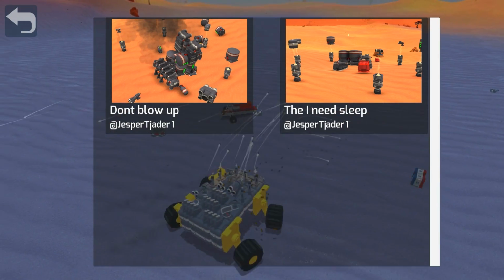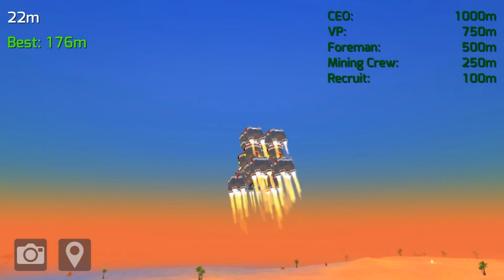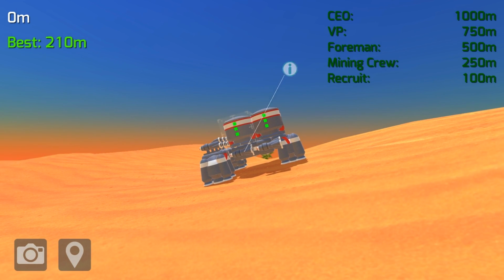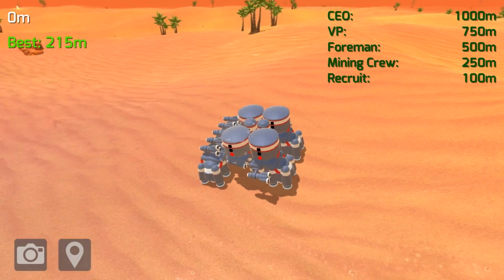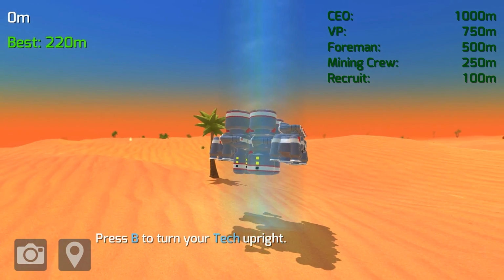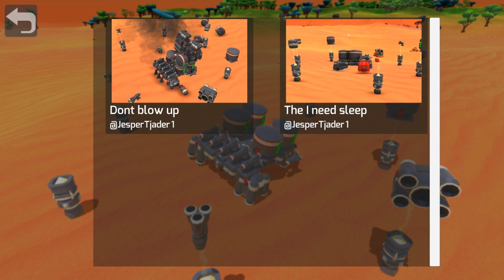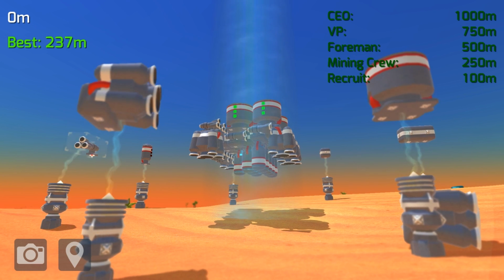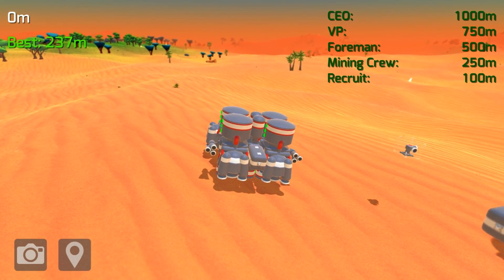Terra Tech - Lets Play - Part 87 - Challenges - Flying - Rocket Challenge - Community Tech